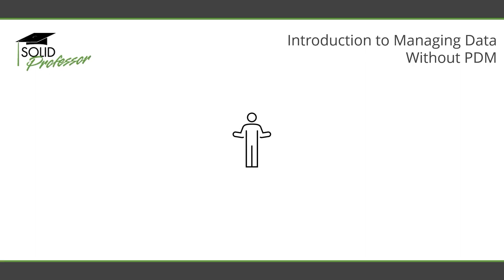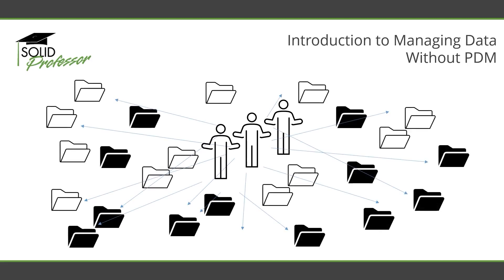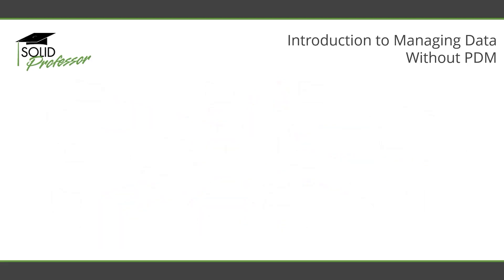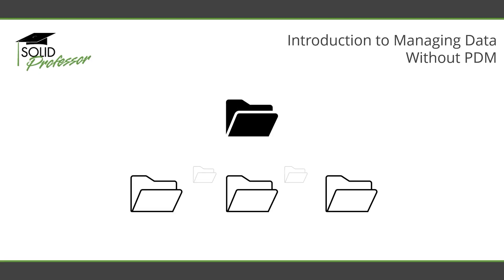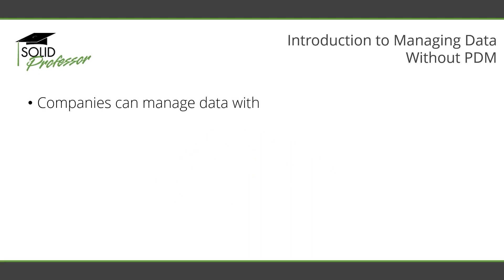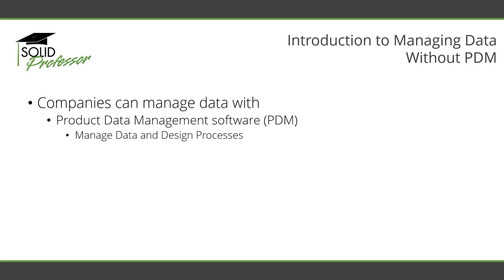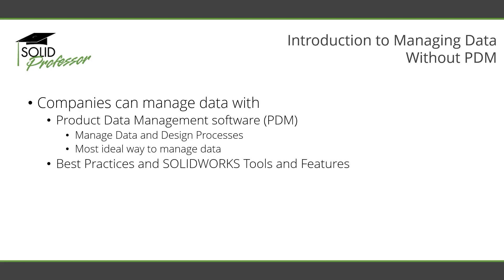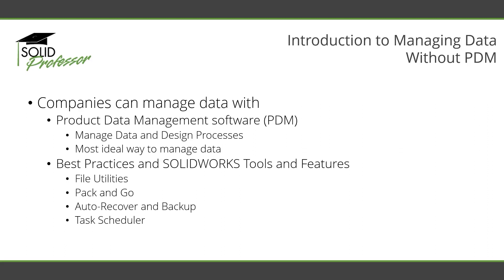SOLIDWORKS CAD Admin – Introduction to Managing Data without PDM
Manage data with best practices and SOLIDWORKS tools and features.

Dive into the SOLIDWORKS CAD Admin course!